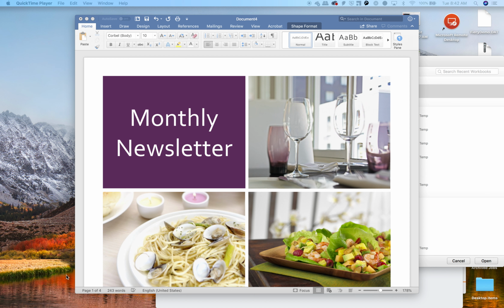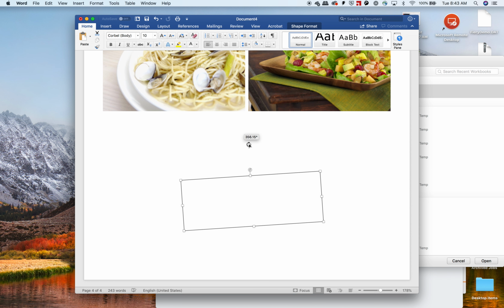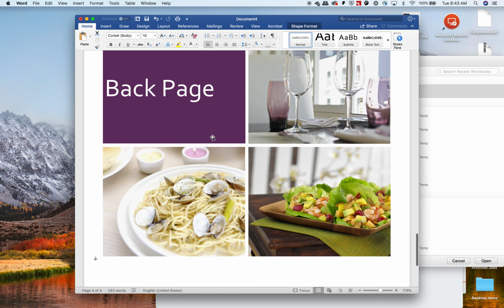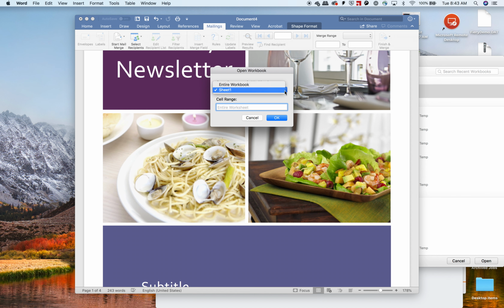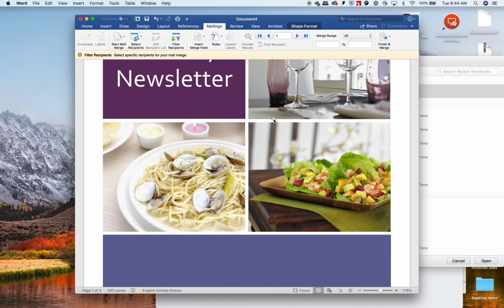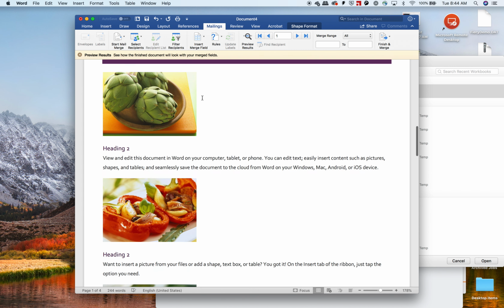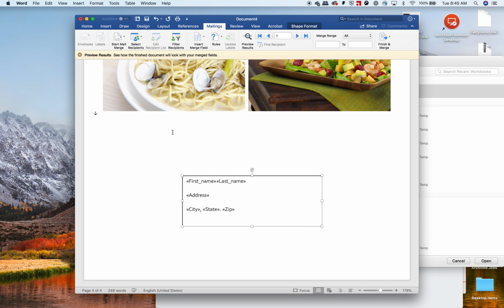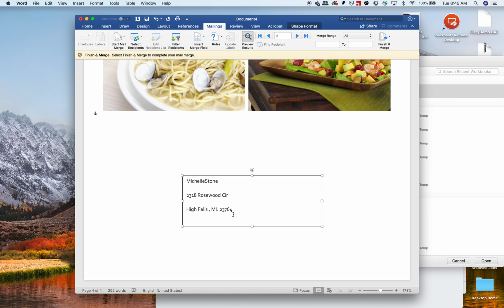Word Mail merge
Using Mail merge in Word